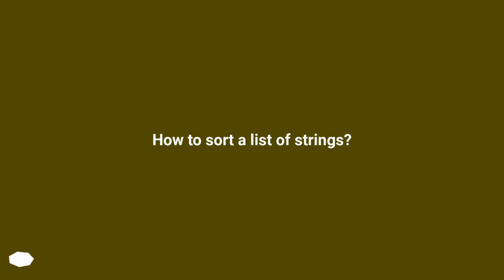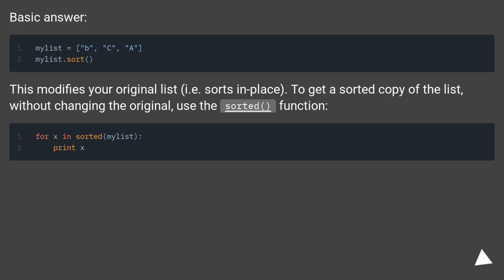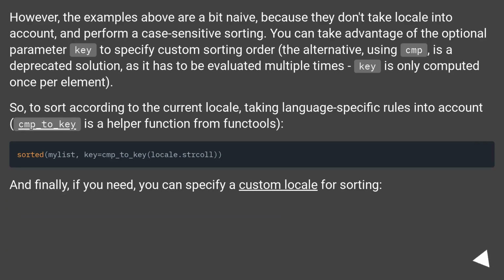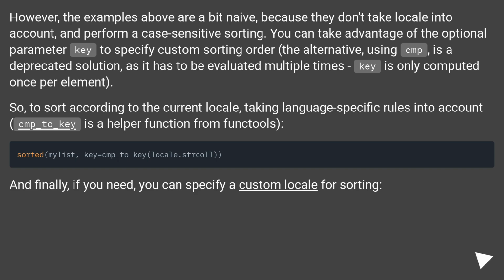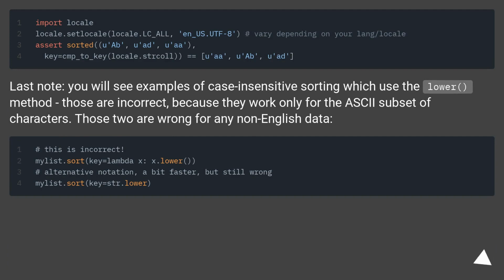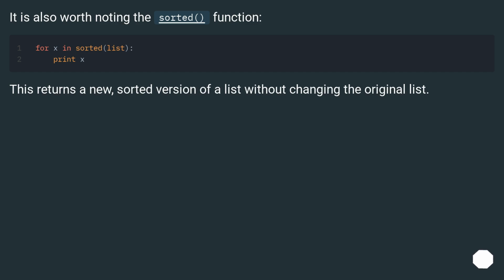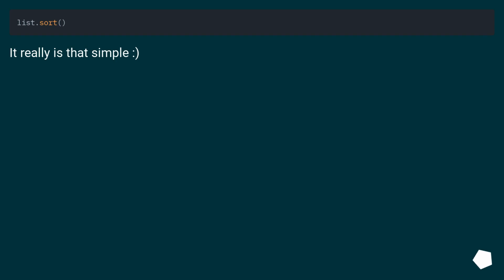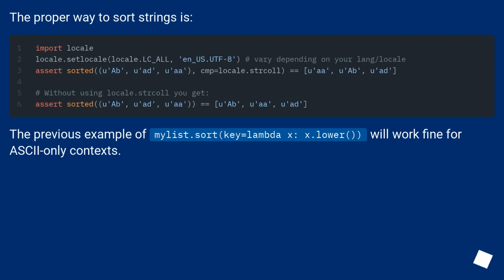How to sort a list of strings?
Chapters
00:00 Question
00:17 Accepted answer (Score 568)
01:51 Answer 2 (Score 61)
02:09 Answer 3 (Score 40)
02:22 Answer 4 (Score 19)
02:48 Thank you